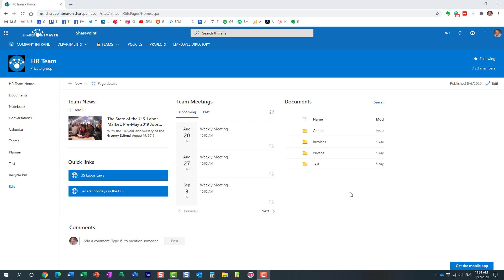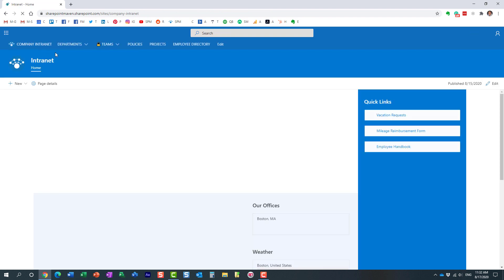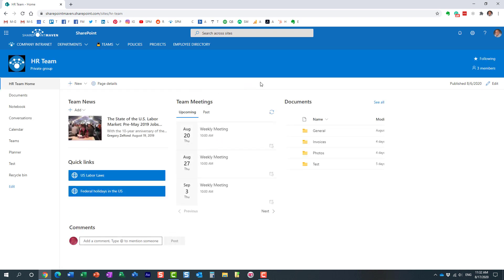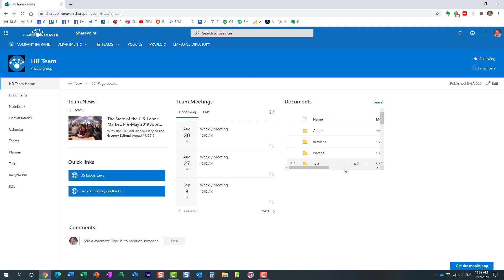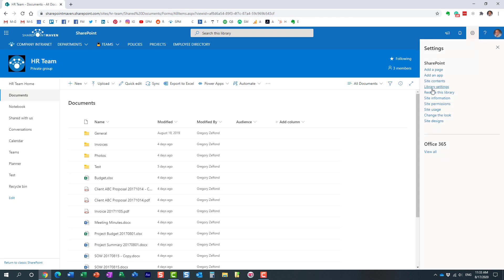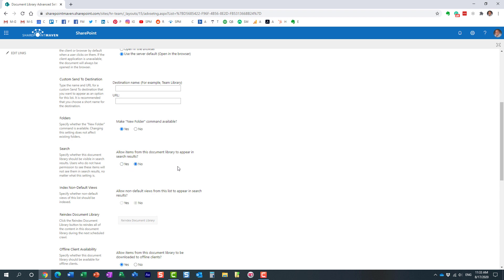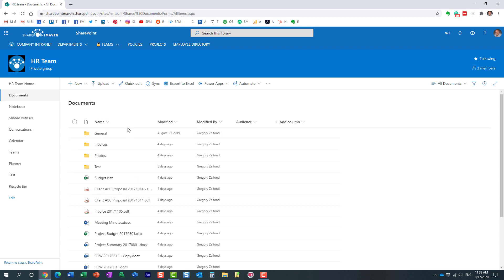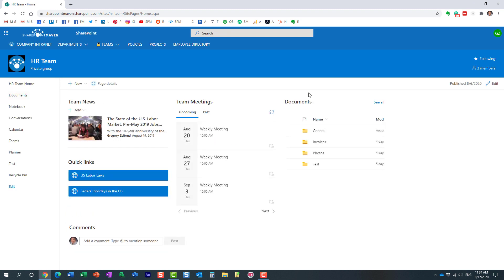How to prevent documents from appearing in SharePoint search results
In this video, I explain how you can disable indexing of a SharePoint document library such that its content won't appear in SharePoint search results. Check out this article for additional tips and techniques

Leave a comment for me below 👇